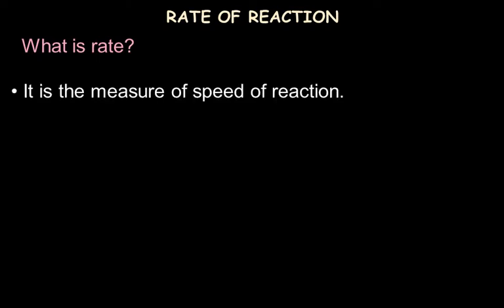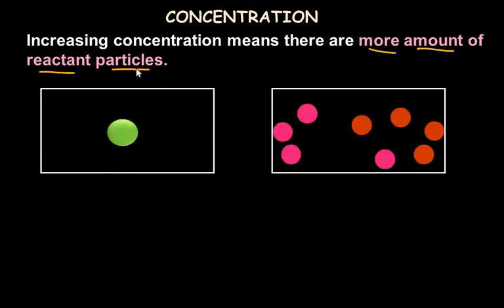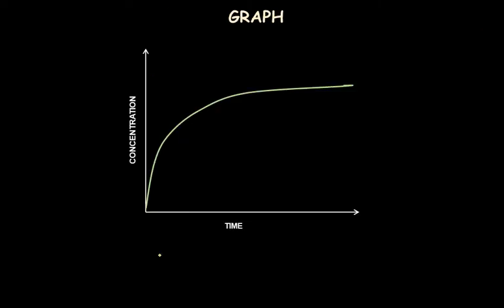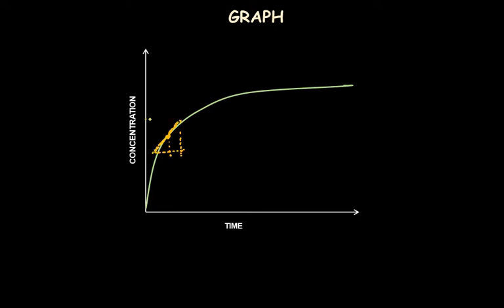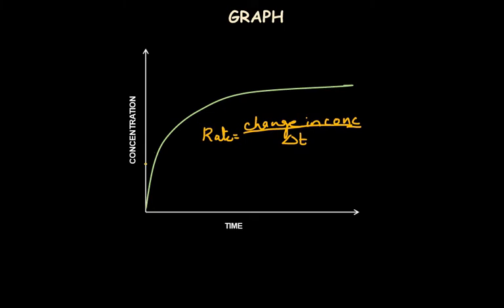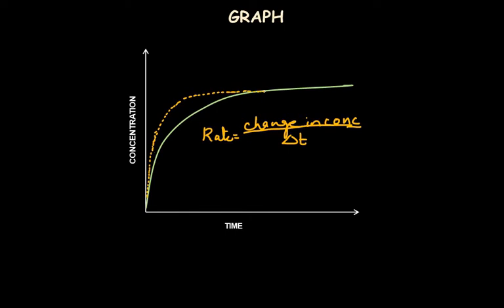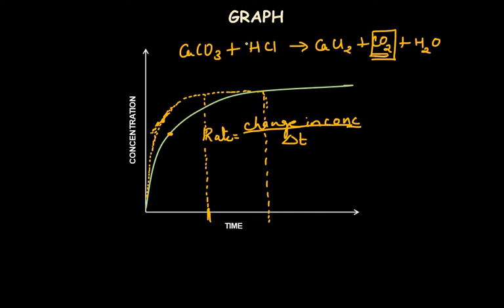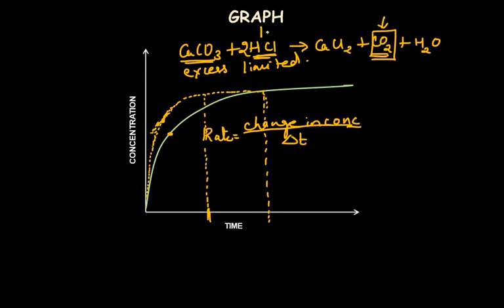Rate04: Concentration affects rate, collision theory: IGCSE/GCSE/IB/OCR chemistry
This video explains the affect of concentration on rate of reaction, in terms of collision theory how concentration changes rate and also how the concentration/time graph changes in what way with change in concentration of a reactant.